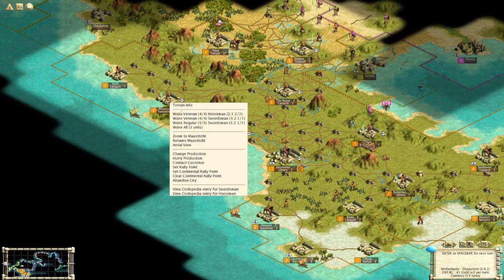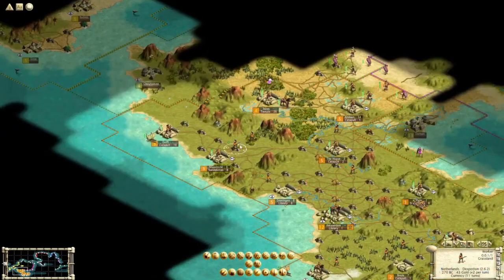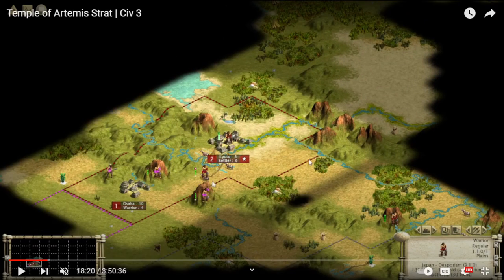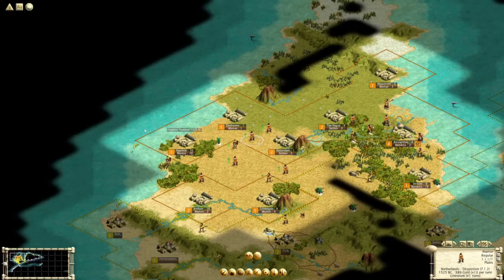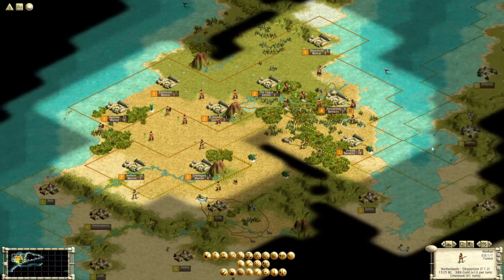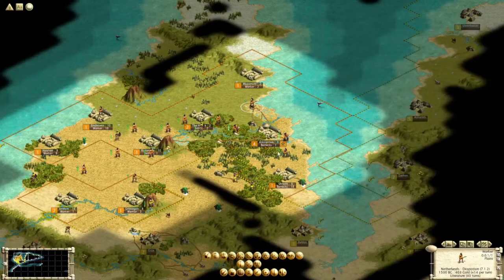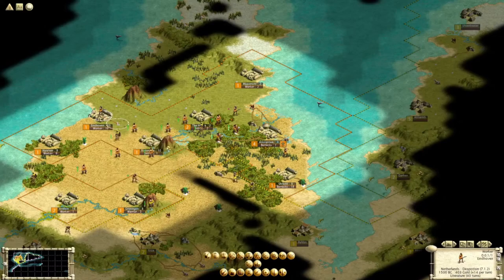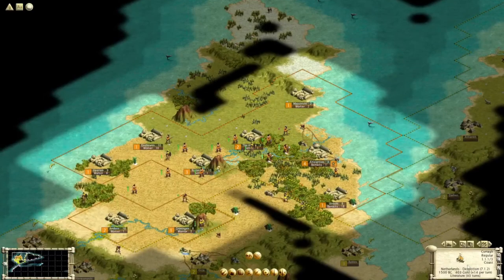5 Top Tips For Advanced Civ 3 Players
Hey guys! Come check out the discord. We use it for to show off our single player games and trade tips, to organize multiplayer games, to discuss streams and videos.

0:29  Build more workers (And additional uses for them)
2:11 Memorize important things relating the basic yields.
5:48 Unit blocking
7:56 Great diplomacy, and proactively shutting down problematic AI.
10:30 Use artillery